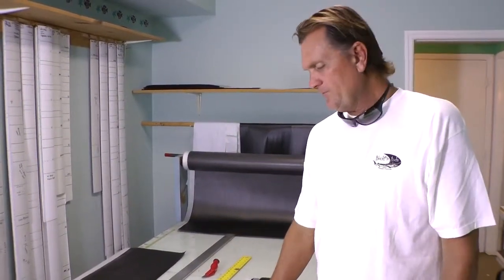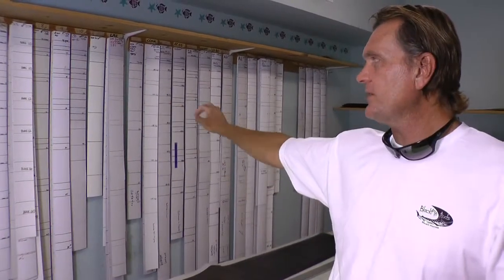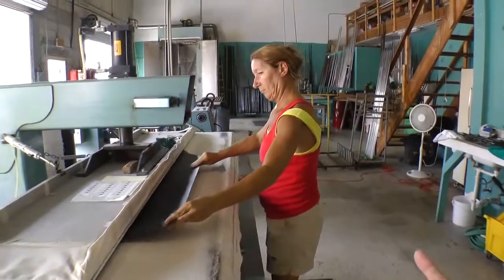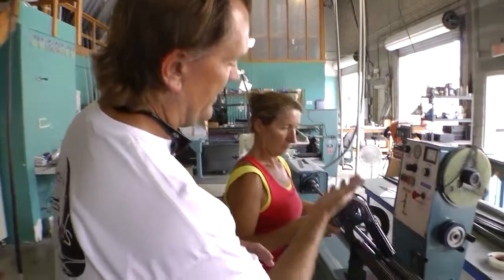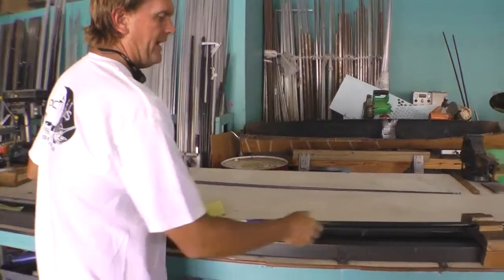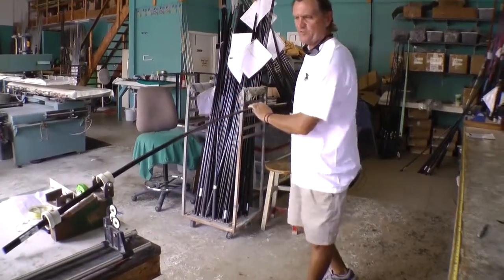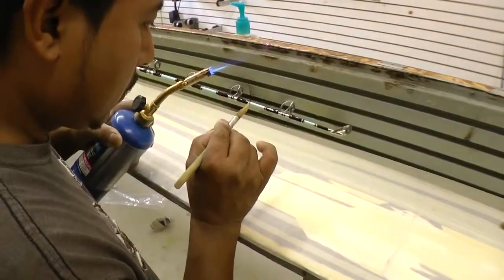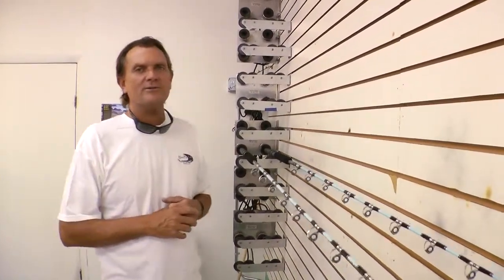how to make fishing rods